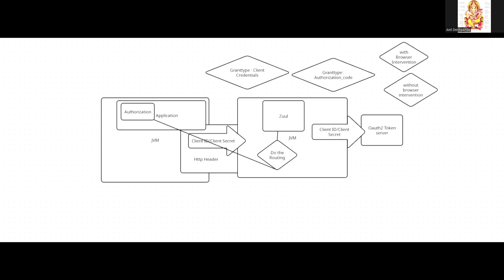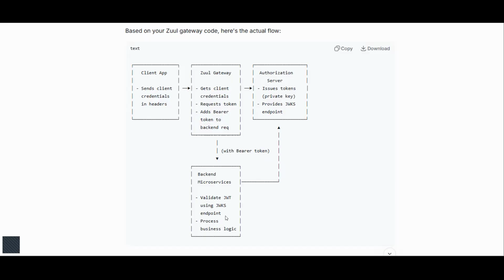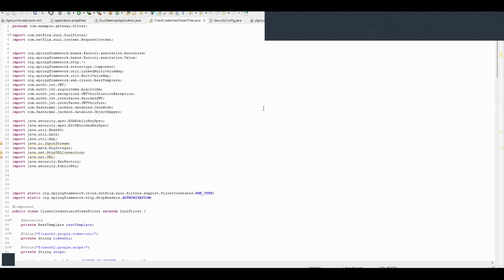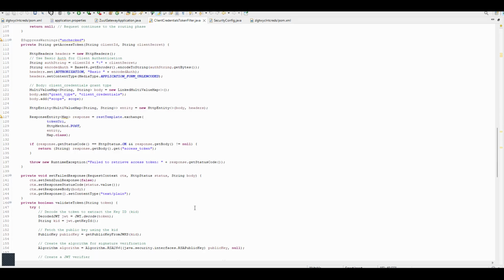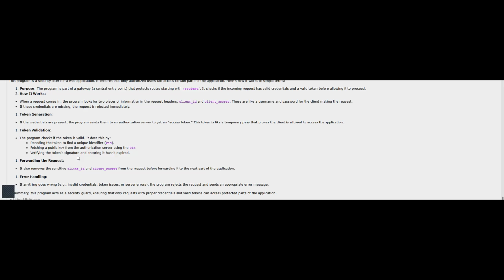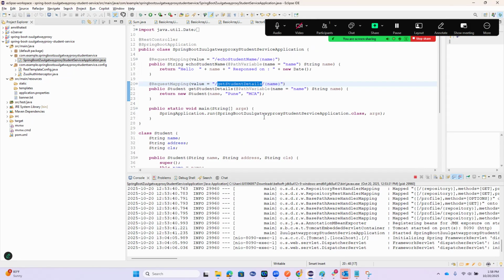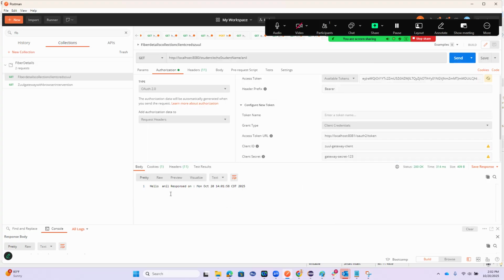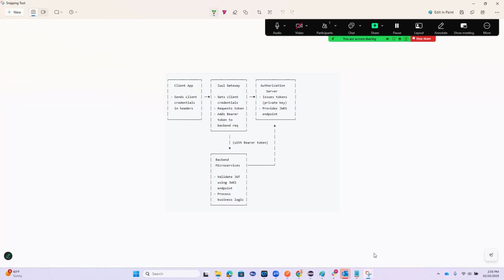SpringBoot Authentication and Authorization-Part4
💡 Want to build strong fundamentals in Spring Security to confidently face interviews? This is your video!

In this session, we explain how to implement the Authorization Code grant type — including when and where to use it in real-world scenarios.

These three projects together form a solid hands-on setup to explore and test all major Spring Security OAuth2 grant types, including:
🔸 Authorization Code
🔸 Authorization Code (PKCE)
🔸 Client Credentials
🔸 Password Credentials
🔸 Implicit

Perfect for Java and Spring Boot developers who want to understand OAuth2 in action and answer interview questions with confidence!